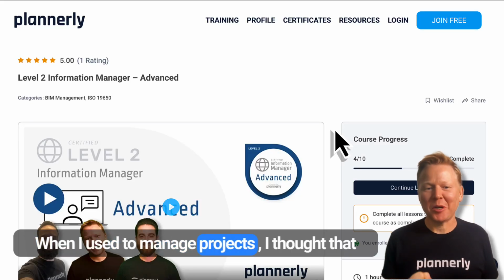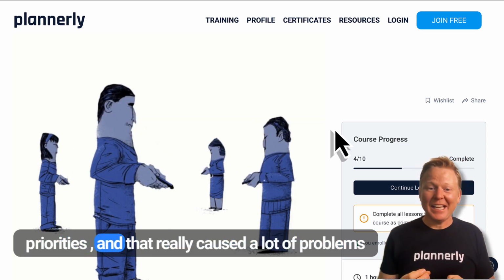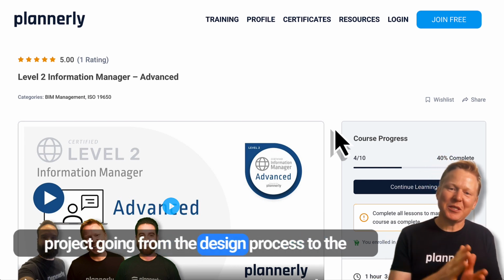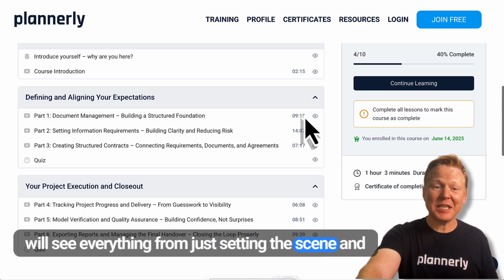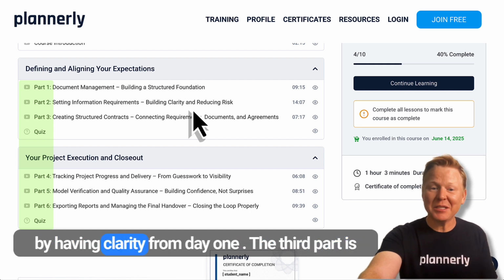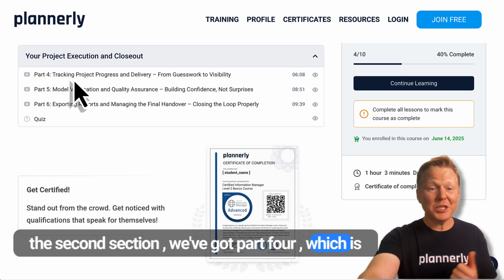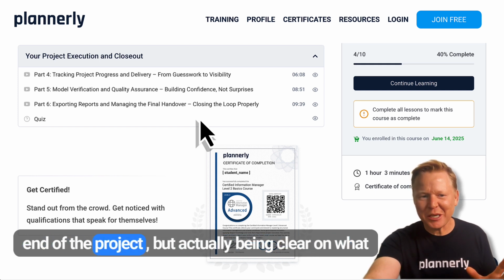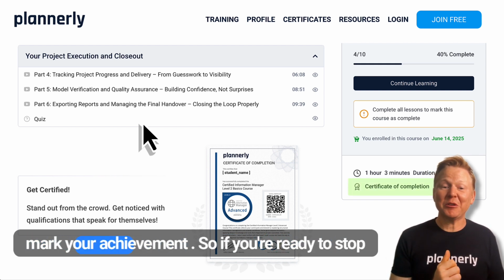Advanced BIM/Project Management Training Course (for Smarter Information Management)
If you’ve ever felt like project management is just a long checklist of disconnected documents, this training course is for you. - In this introduction to our Advanced Information Management training, Clive shares the real-world frustrations of managing schedules, contracts, BIM requirements, client briefs - and how they often live in silos, leading to delays and miscommunication.

What you’ll learn:
- Why disconnected workflows are holding your projects back
- How to build a smarter, scalable foundation from day one
- The hidden cost of manual processes and document chaos
- A new way to manage project information - from setup to closeout

This course is just 1 hour, packed with practical insights for professionals who want to cut down on admin work and deliver projects more efficiently. Plus, you’ll receive a certificate of completion to showcase your advanced information management skills.

Start building better projects—with better processes.